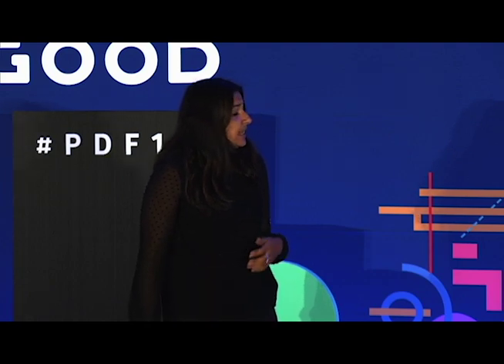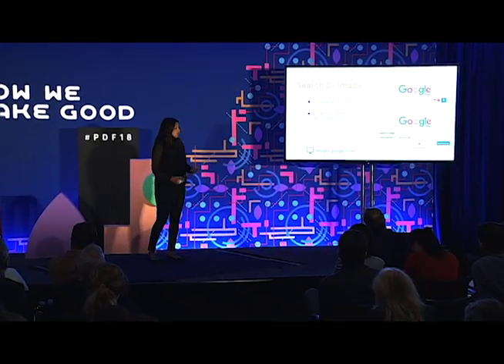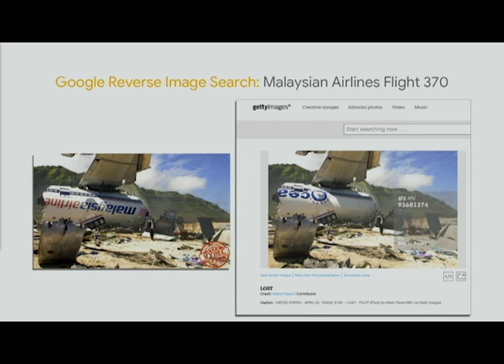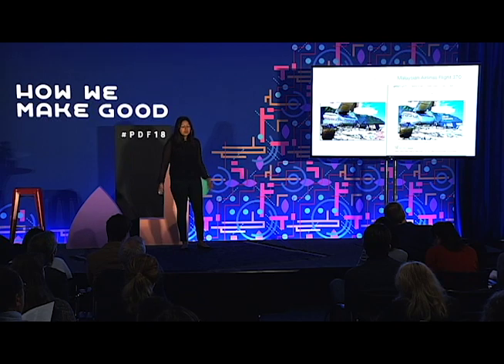Ramya Raghavan, Tools for Activists and Journalists at PDF18